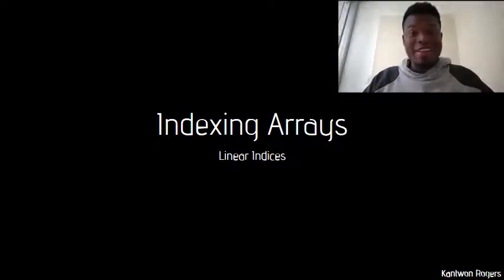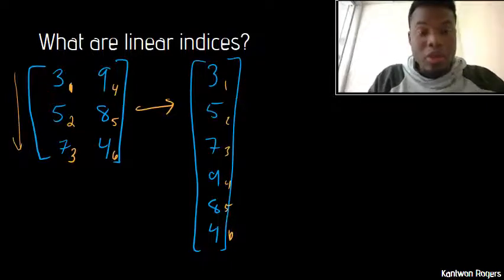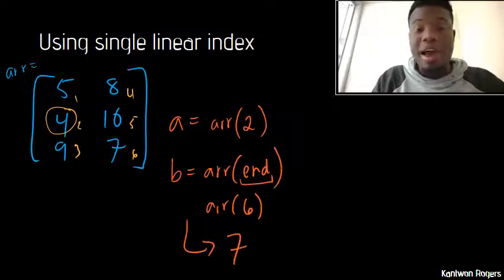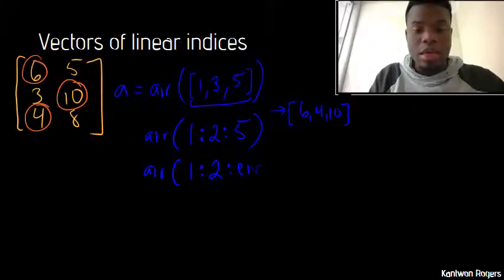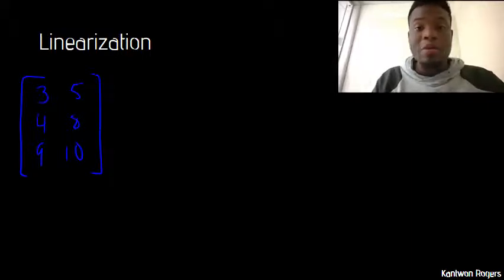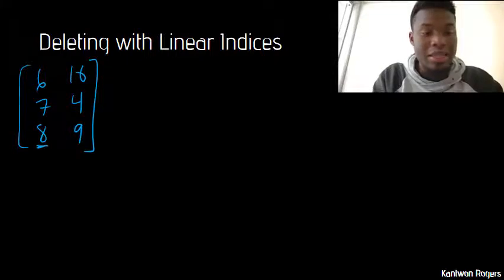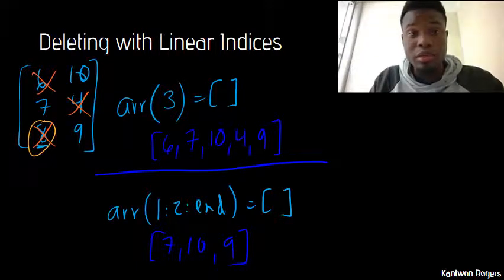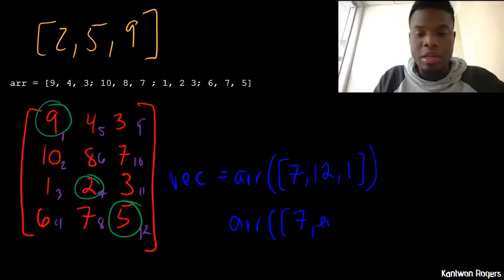Array Indexing 1